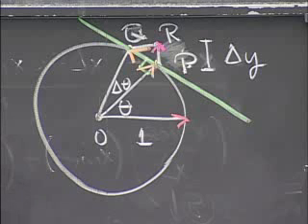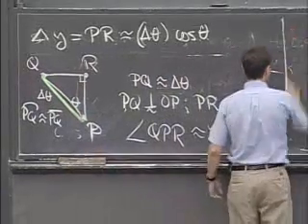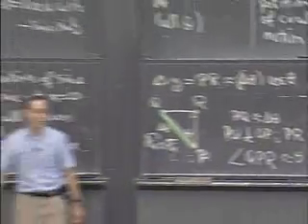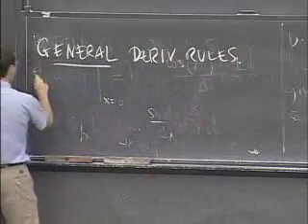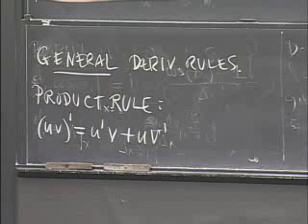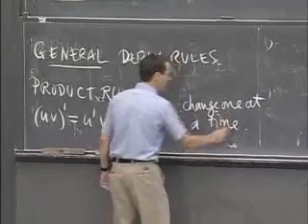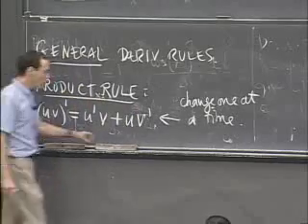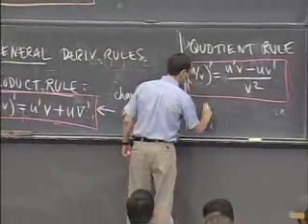Lec 3, 18 01, Single Variable Calculus, Geometric Proof of Derivative of sin theta, final